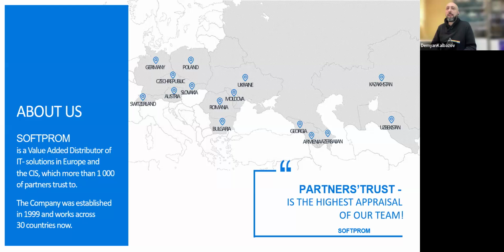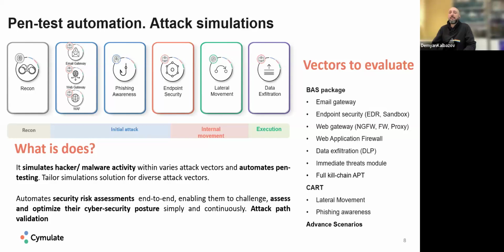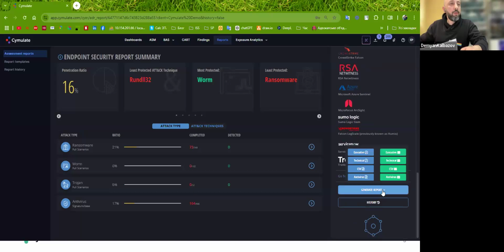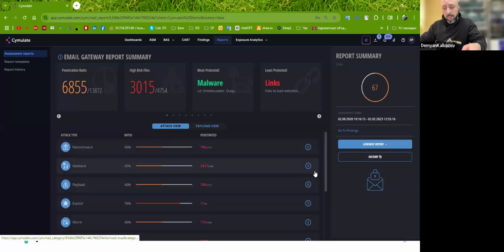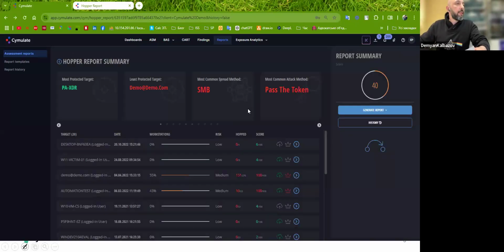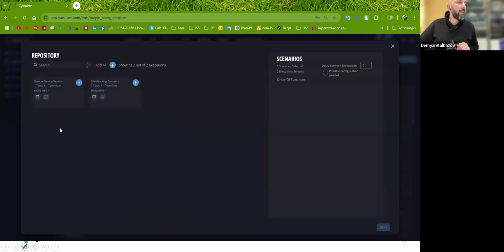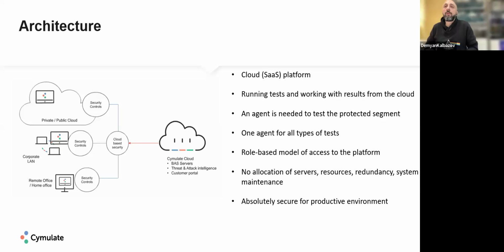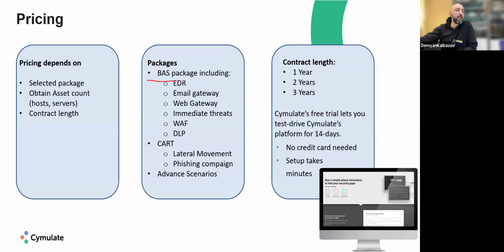Are Your Defenses Working? The Ultimate Guide to Breach & Attack Simulation 🛡️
You have firewalls, EDR, and a dozen other security tools. But are you sure they're configured correctly and will stop a real attack? Hope is not a strategy.

In this deep dive, Softprom's security architects demonstrate how to move from reactive defense to proactive security validation using a Breach and Attack Simulation (BAS) platform.

You will learn:
► Why traditional penetration testing is no longer enough.
► How to safely and continuously simulate real-world attack scenarios across your entire infrastructure.
► How to validate your security controls and get actionable data to close critical gaps before attackers find them.

This session features Cymulate, a key platform within our "Security Validation" architectural blueprint. A BAS strategy is essential for maximizing the ROI of your entire security stack, from Fortinet and Cisco to your endpoint protection solutions.

// TIMESTAMPS
00:00 - Why You Need to Test Your Security Constantly
04:25 - Introduction to Breach & Attack Simulation (BAS)
11:10 - The Cymulate Platform: An Overview
18:30 - Live Demo: Simulating an Advanced Ransomware Attack
35:15 - Analyzing the Results: Finding and Prioritizing Gaps
45:00 - Integrating BAS into Your Security Operations

// RESOURCES
🗓️ Ready to validate your security posture? Schedule a personalized strategy session with a Softprom Architect

// ABOUT SOFTPROM TECH HUB
Softprom Tech Hub is your central source for enterprise-grade cybersecurity and cloud technology intelligence in Europe. We provide expert analysis and architectural blueprints to help you secure and accelerate your digital transformation.